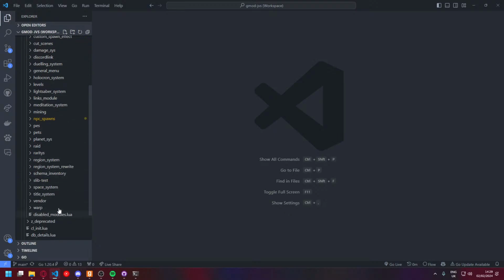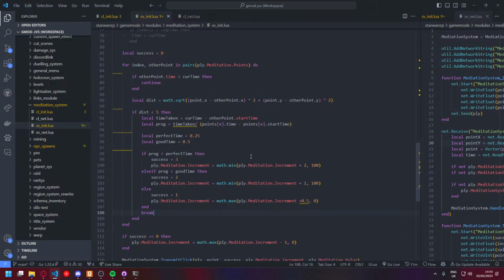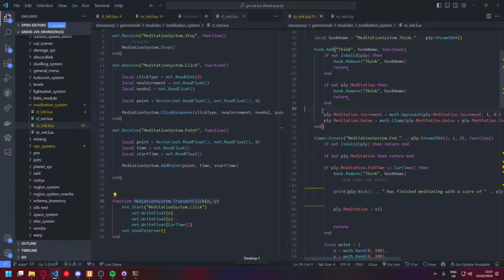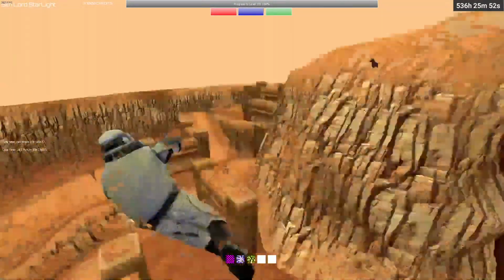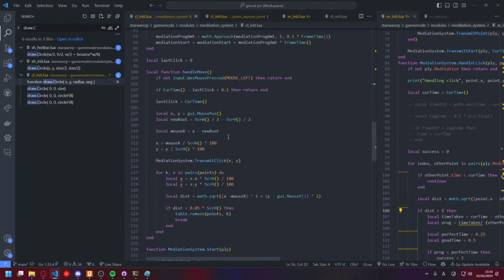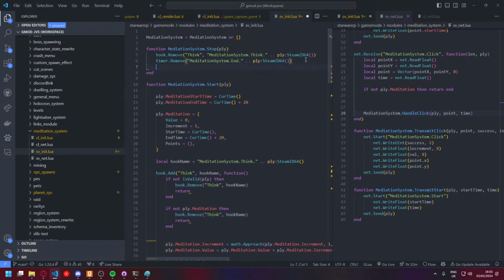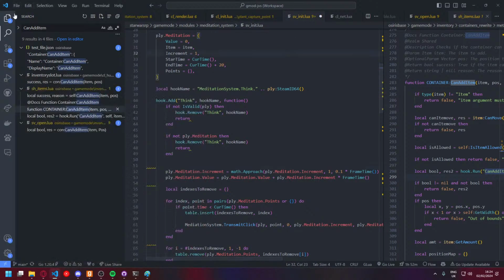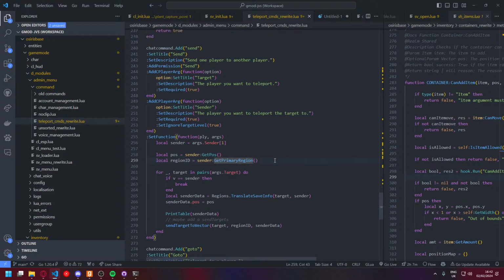[JvS] Work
This is a coding stream, nothing else really, come chill, and let's talk while I do some work.